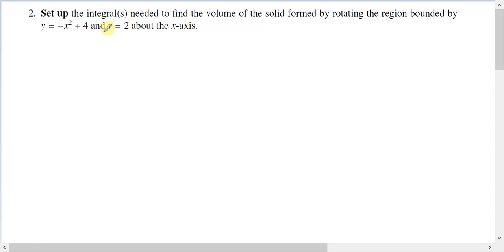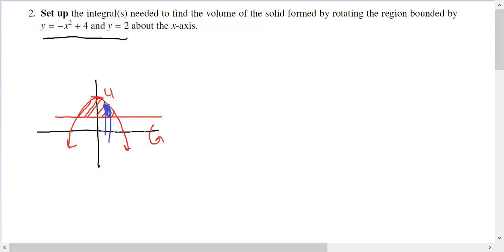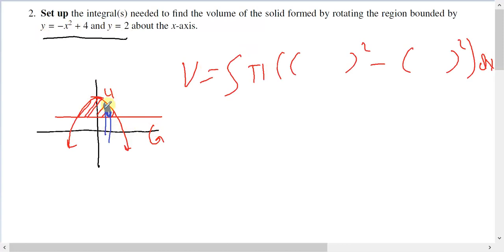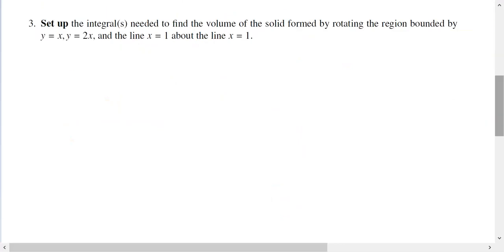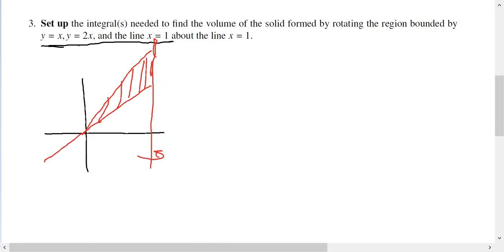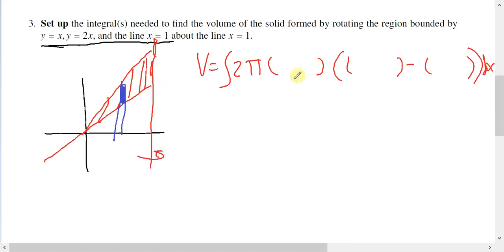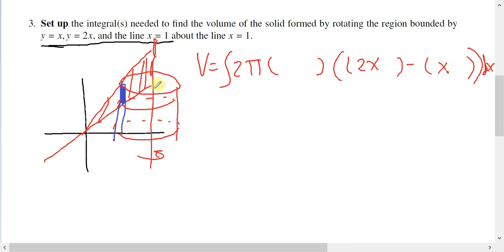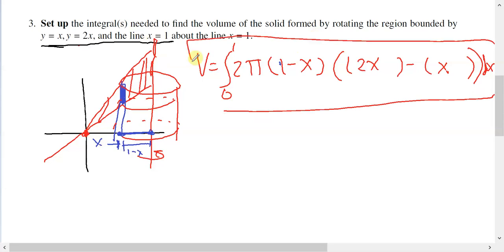Exam 3, Page 2